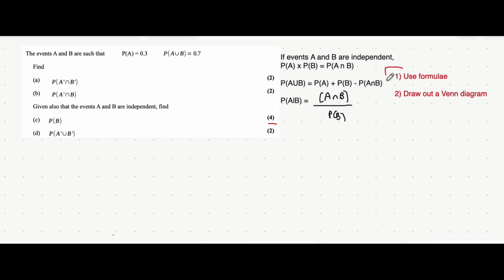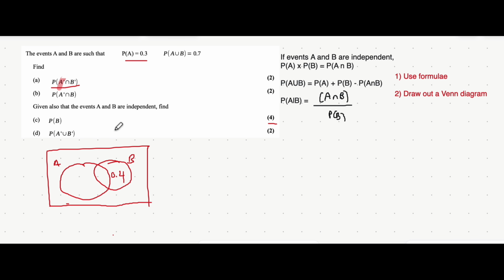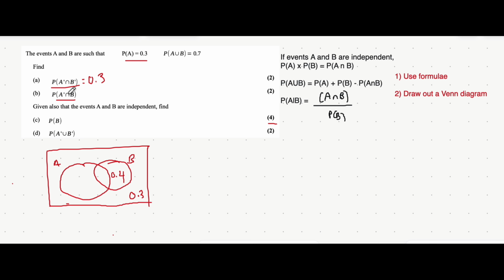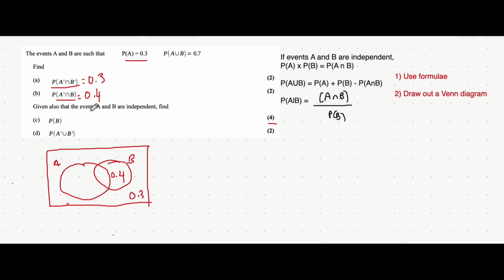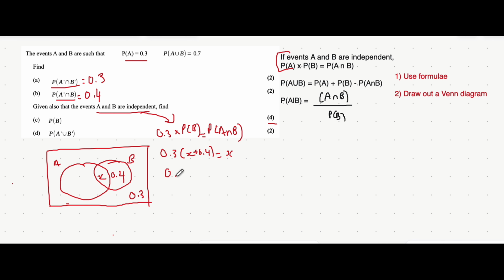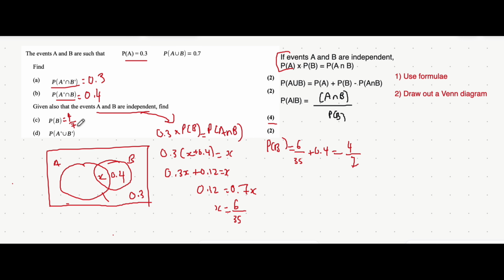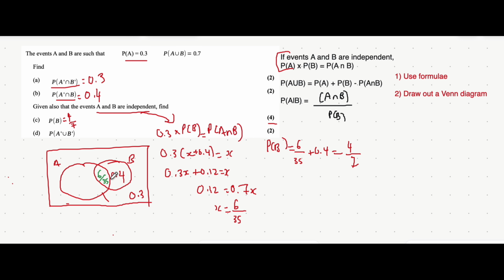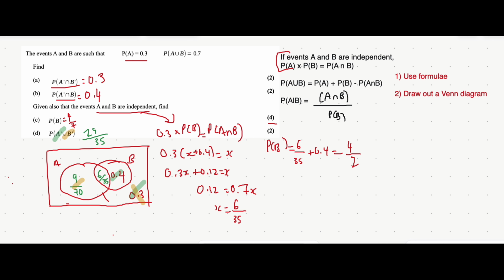Grade A Probability Question- A Level maths